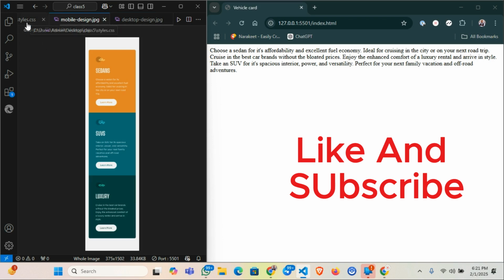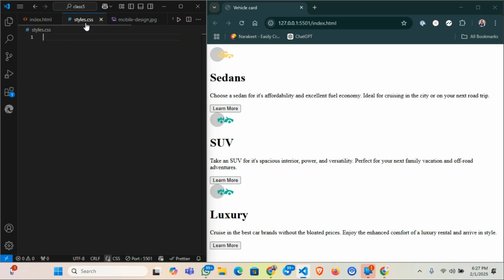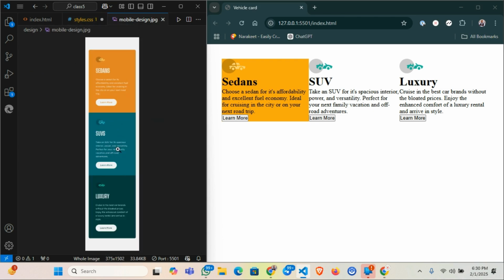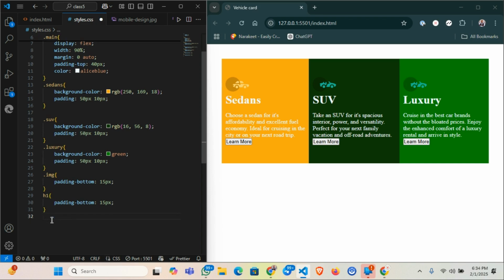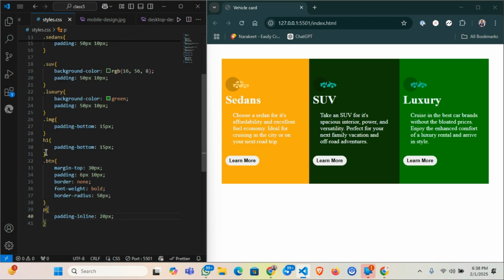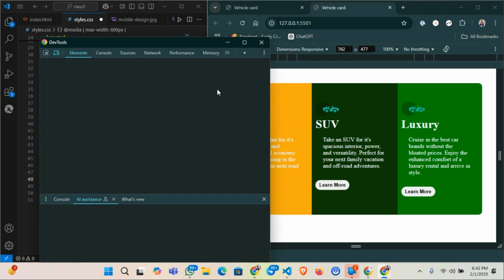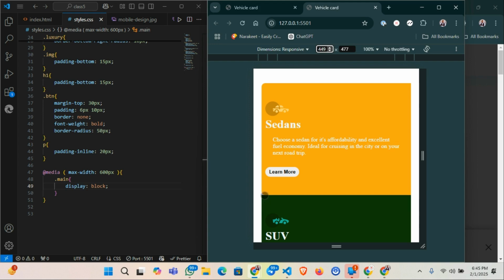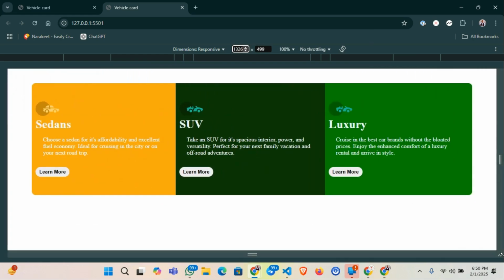Build a fully Responsive 3 Column Card with Mobile and Desktop View ( Design from Frontend Master)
Notice! In the styling, the Paragraph contents were not aligned with the others. Change the Padding-inline to Padding-bottom.